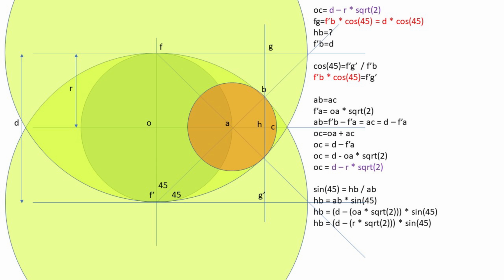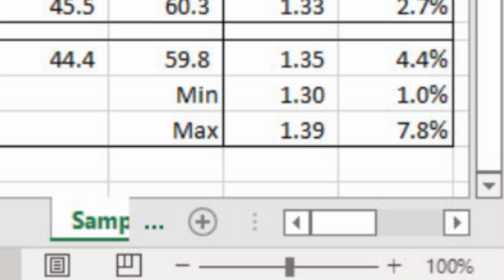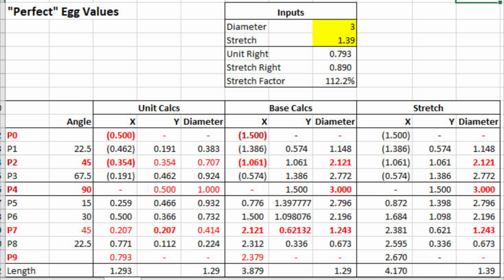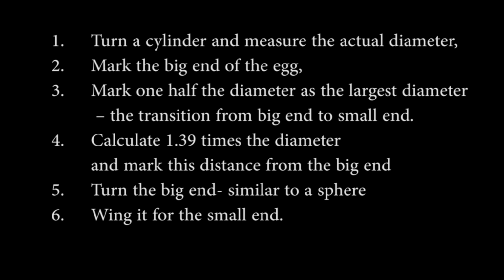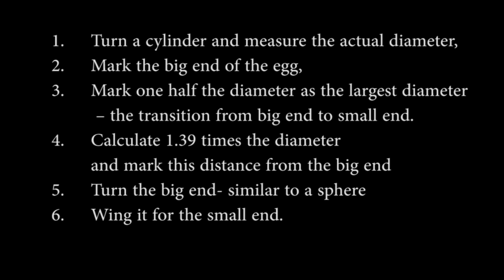Woodturning - A Search For The Perfect Egg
For years, I have searched for the perfect egg. Years ago, I thought I had the answer. An article in a club newsletter gave a formula where the length was 1.29 times the diameter. However, my eggs seems short. So, I researched where that formula came from. I found where. It comes from people using mechanical drawing to draw the "perfect" egg. However, I realized that their "perfect" came from what they could draw.

A trip to the refrigerator for a flat of large free-range eggs and my caliper showed that nothing in that flat complied with that ratio. In reality, my average was closer to 1.39 times the diameter with a lot of variation. I went another step and figured out how to stretch my formula. It was all a waste of time.

My process now is to:
1. Turn a cylinder and measure the diameter.
2. Mark the big end of the egg.
3. Mark one half the diameter to indicate the transition from big end to small end.
4. Calculate 1.39 times the diameter. -This is the longest I will turn but shorter is okay too.
5. Turn the big end using an adapted octagon method.
6. Wing it (chicken wing) for the small end.

This leaves the small end with a rough nub on the end. The question now is how to finish the end. Three choices include:
1. Sand the rough end preferably with a sanding pad.
2. Use a doughnut chuck to hold the egg to the lathe.
3. Use a special egg chuck such as in my video
Woodturn Simple Egg Chuck From PVC Fitting

I am ready for spring.